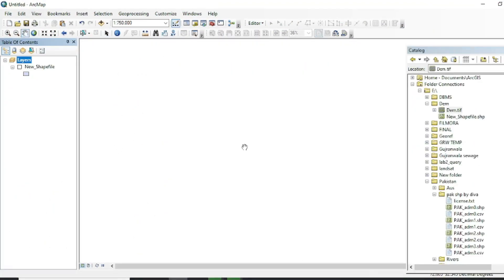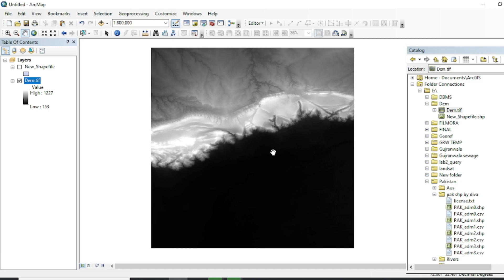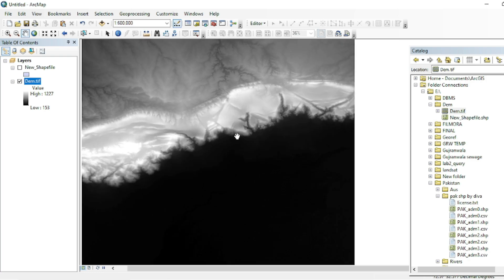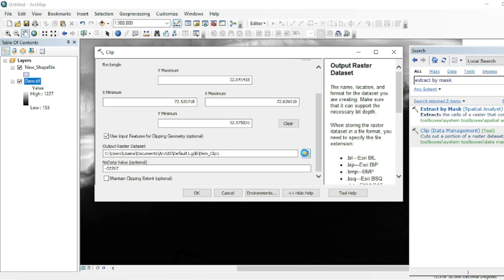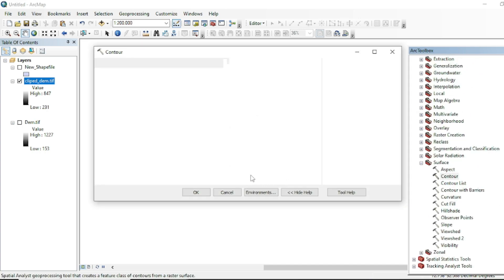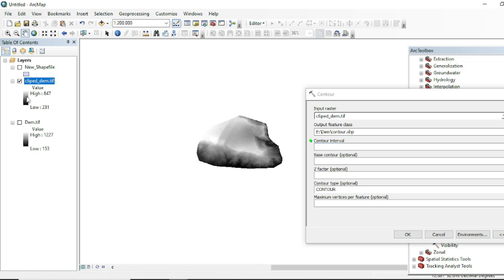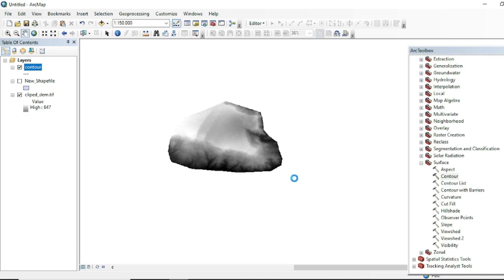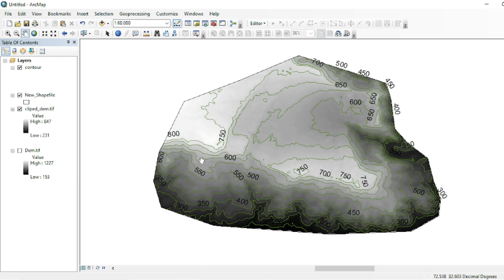Create a contour map in arcgis: Contour mapping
create contours line from dem data in arcgis.
Contour map arcgis.
Welcome to our comprehensive tutorial on crafting mesmerizing contour maps using ArcGIS! 🗺️ Contour maps are powerful visual tools that vividly depict elevation variations across landscapes. In this step-by-step guide, we'll walk you through the process of generating breathtaking contour maps from elevation data. Whether you're a GIS enthusiast, a geography student, or a professional, this tutorial is tailored to all skill levels.
Contour map gis.
Make a contour map in arcgis.
generate contour line ine arcgis.
generate contours from dem in arcgis.
🔹 Learn how to import and prepare elevation data for contour mapping.
🔹 Explore the nuances of contour intervals and understand when to use specific intervals.
🔹 Master the art of customizing contour line styles and labels for clear representation.
🔹 Dive into advanced techniques like smoothing contours for enhanced aesthetics.
🔹 Tips for selecting the right color palette to emphasize elevation differences effectively.
🔹 Bonus: Discover how to overlay contour maps onto satellite imagery for added context.
Learn how to convert contour line into kml.
see contour line in Google earth pro.
arcgis contour map.
arcgis contours.
how to create contour map in arcgis.
how to create contour lines in arcmap.
Unleash your cartographic creativity and turn raw elevation data into captivating contour maps that tell compelling geographical stories. Join us in this tutorial and elevate your mapping skills with ArcGIS!
how to generate contours from dem in arcgis.